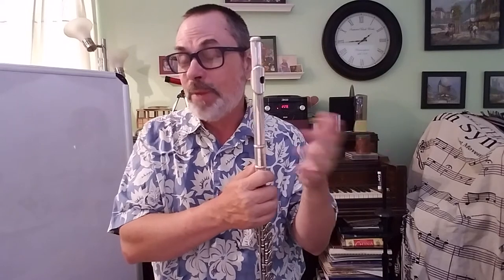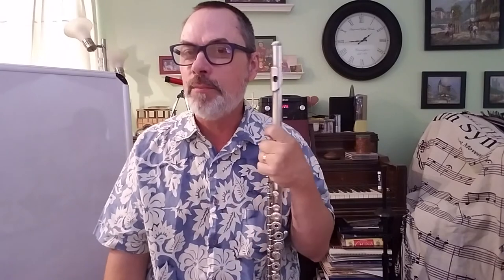Flute: New Note E Natural